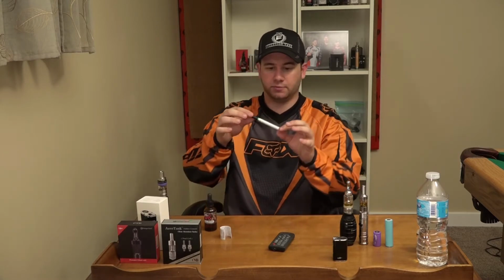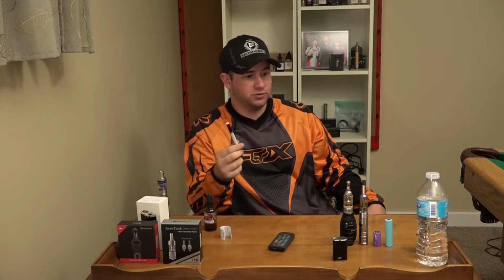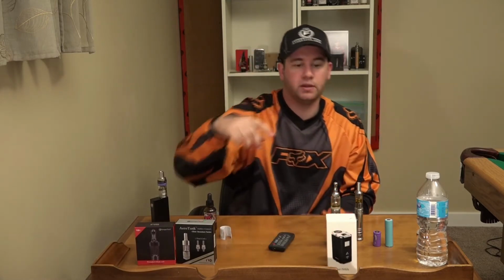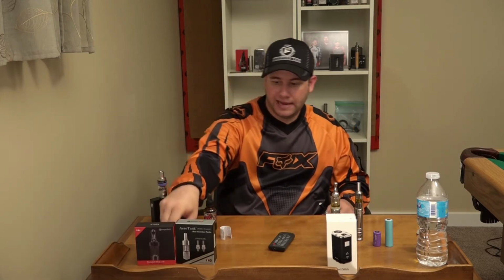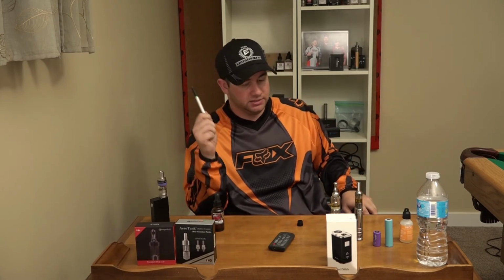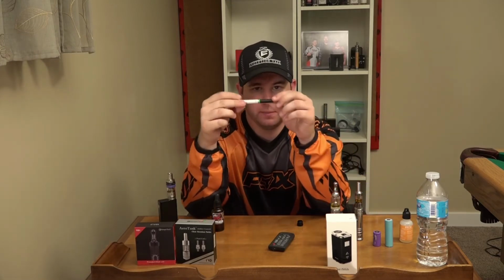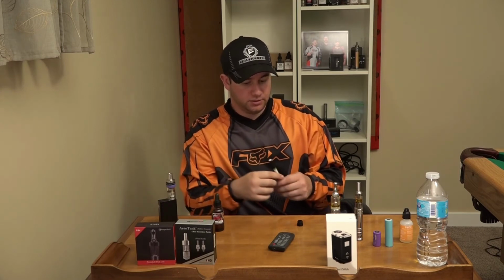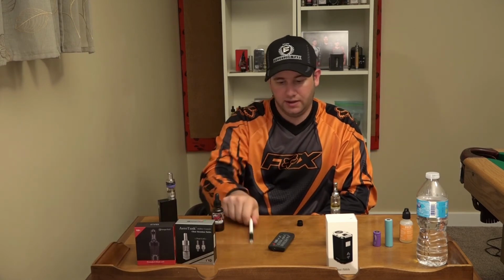Surprise Giveaway and New Series! (Giveaway Completed)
I'm giving away an iStick 10W with a standard clearo tank. This contest is open to anyone over the age of 18 (full rules below), however I would prefer this prize go to someone less experienced and new to vaping.

Rules:
2. Must be 18+